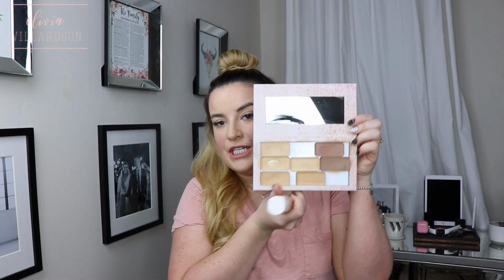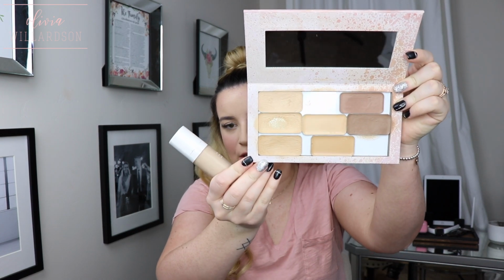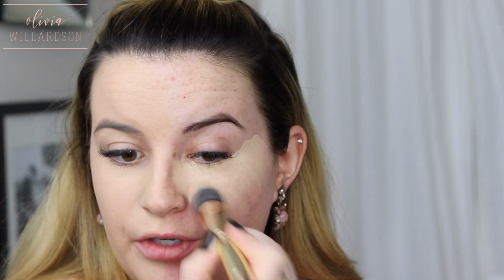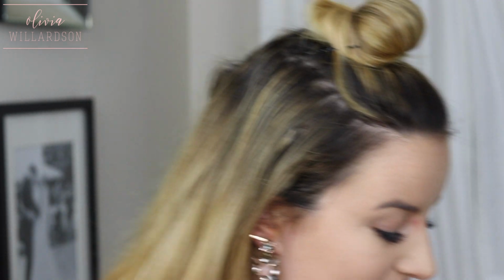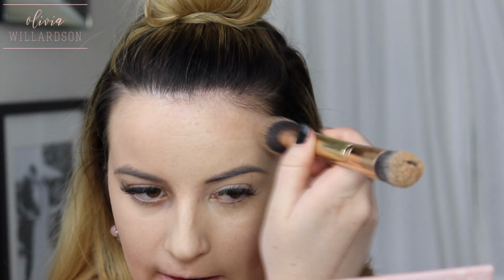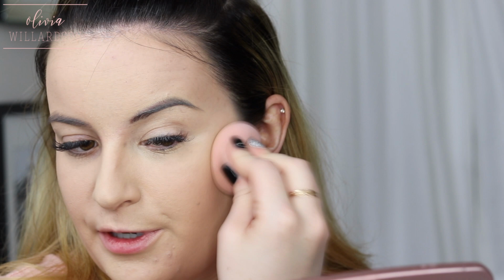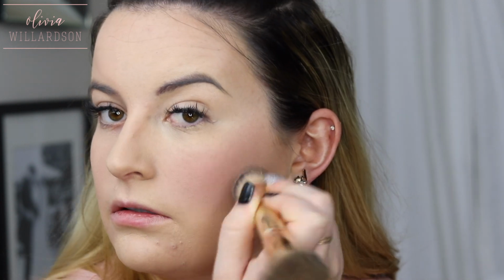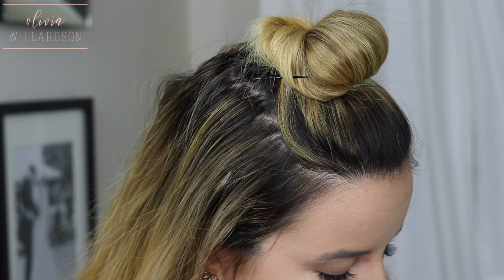Maskcara 3-D Foundation VS Normal Foundation